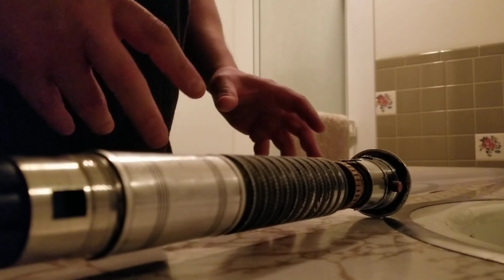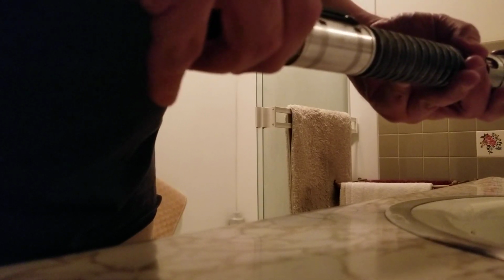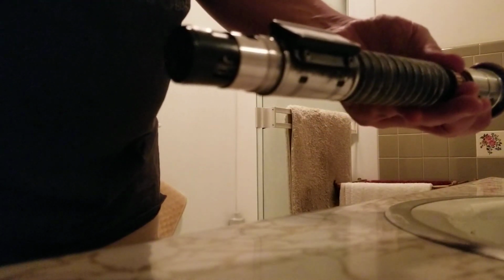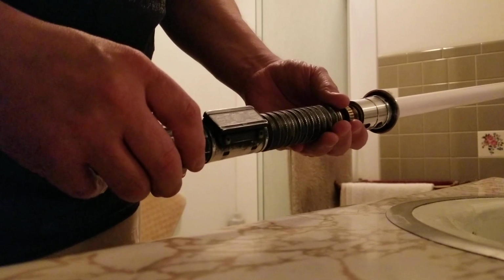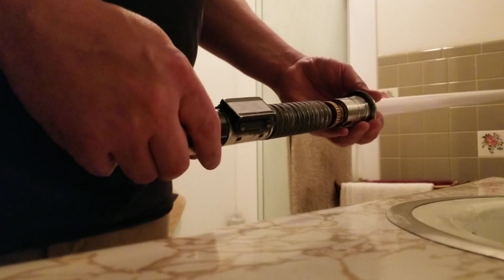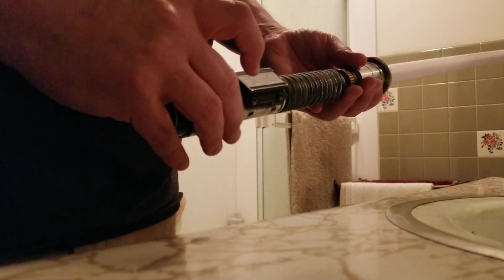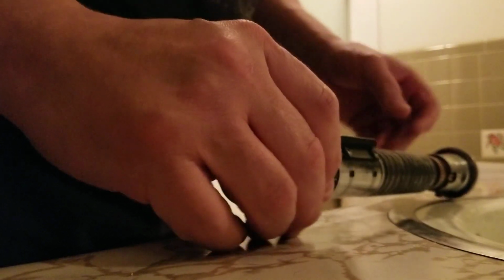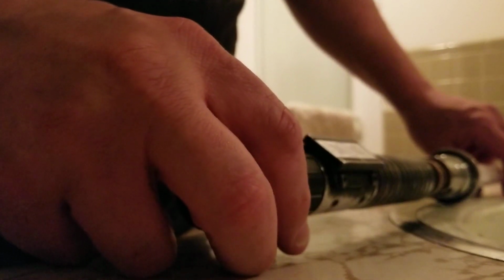An Electrum Sabercrafts Aurora assist for The Arctic Jedi.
My friend The Arctic Jedi has been having issues with his Electrum Sabercrafts Aurora, so I recorded this video hoping to help him out, somehow. With any luck his saber issues will be fully resolved by Electrum Sabercrafts ASAP! For the rest of you... with any luck this wasn't a snooze-fest.